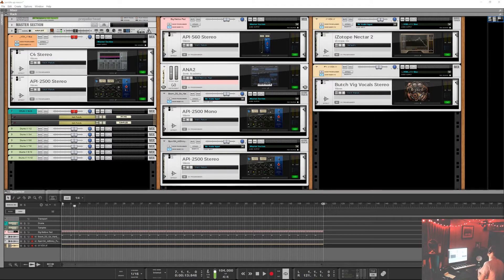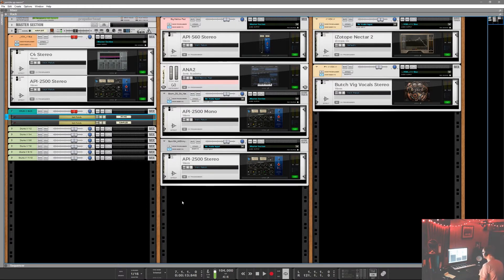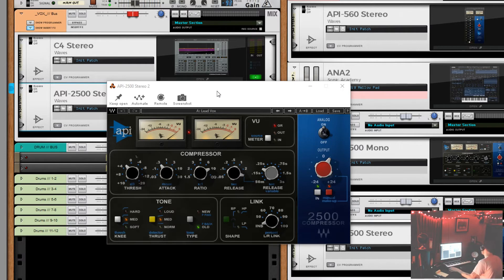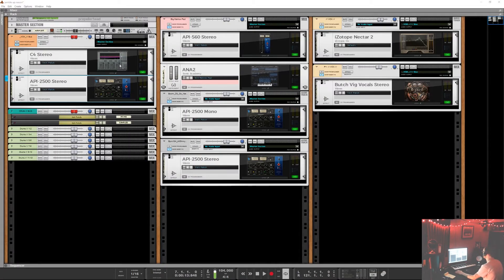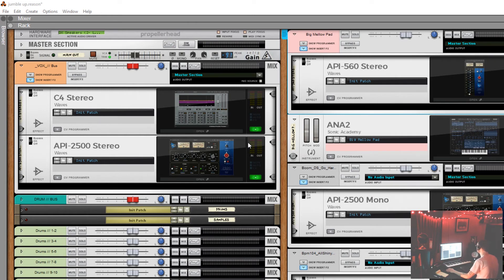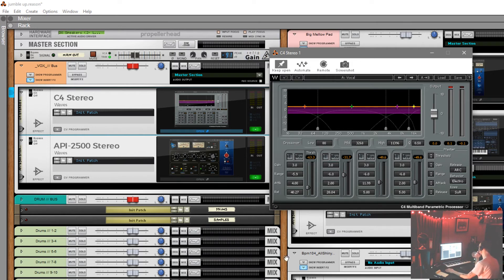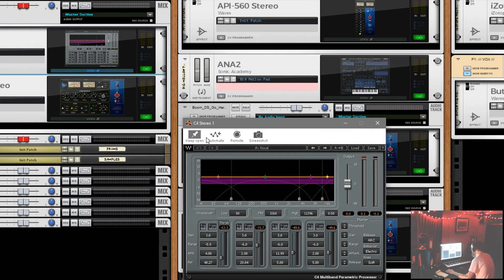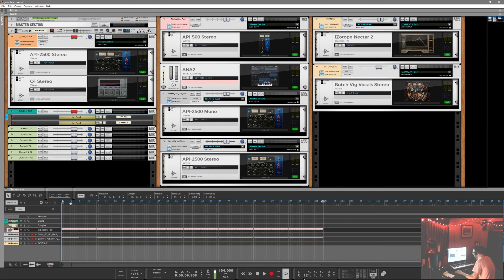Propellerhead Reason Quick Tips: VST or Re for DSP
With Reason 10 VSTs run better than ever, not only can you disable them from using DSP, but also VSTs sound better In my opinion. Re's cannot be disabled and in my opinion don't have the musical character of some of my favorite VSTs like the waves collection. The idea of using VSTs in Reason is very exciting and implementation is better than ever. Yes I would like a more sophisticated rack, I'm hoping that's in the plans for the future of the software in the meantime I'm going to use VSTs over my rack extensions.